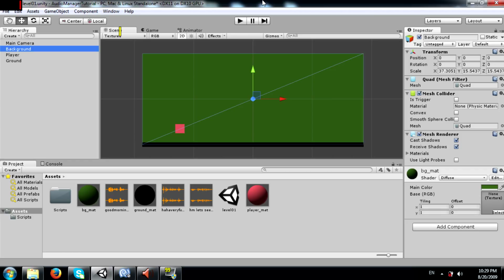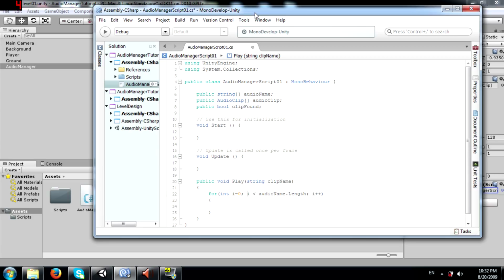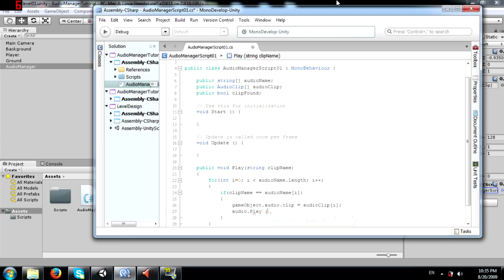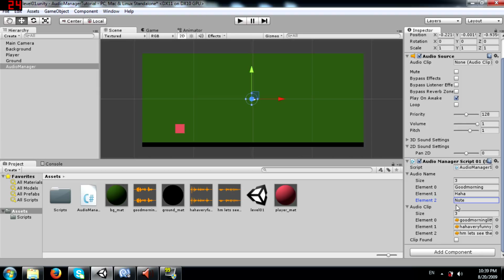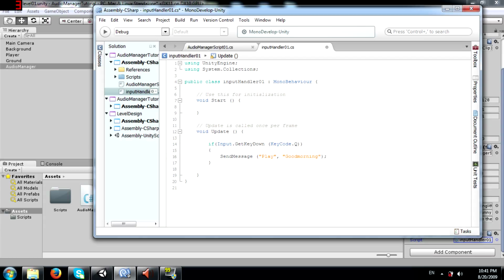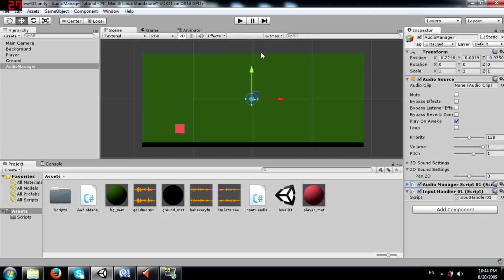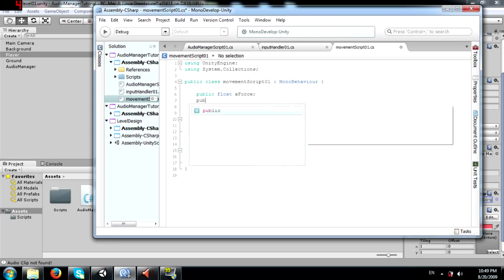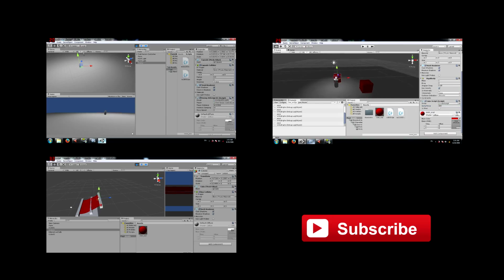Unity Tutorial: Audio Manager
In this tutorial I will teach you how to make a simple Audio Manager. This is a very simple method, but can be very useful if you have many audio files. And you can always modify it to make it even better.